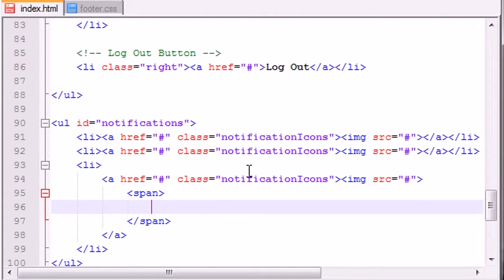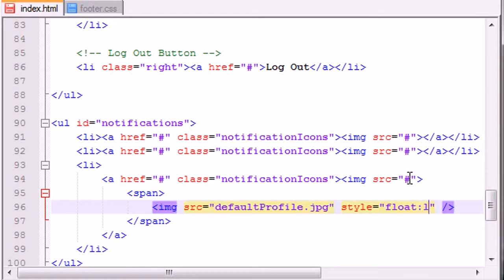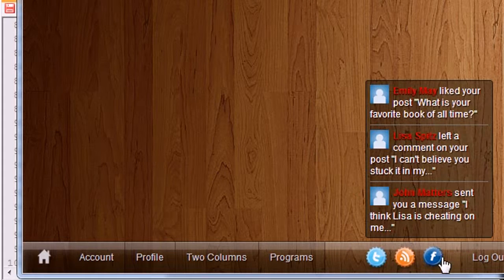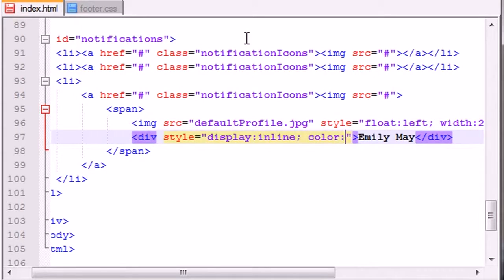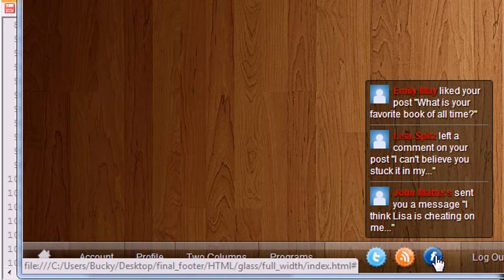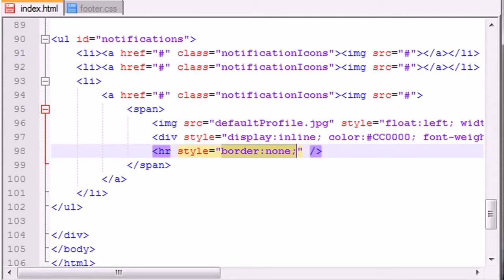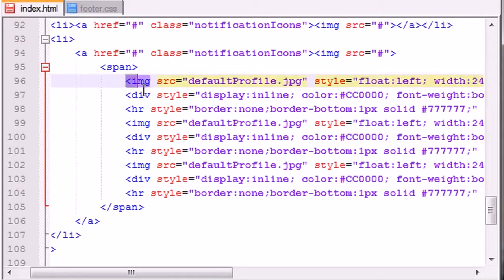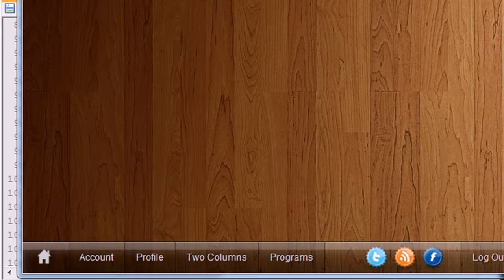CSS3 Awesome Footer Tutorial - 27 - Final Video